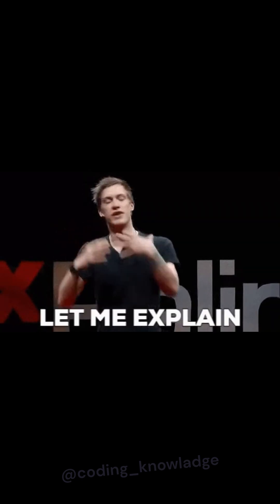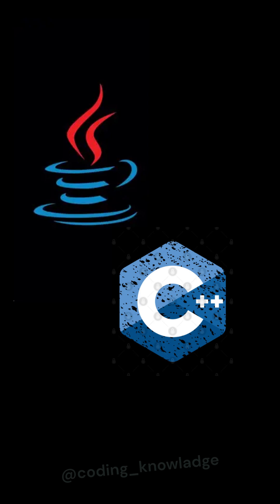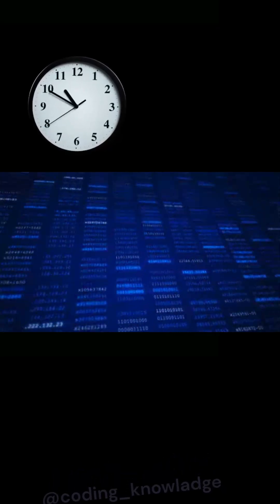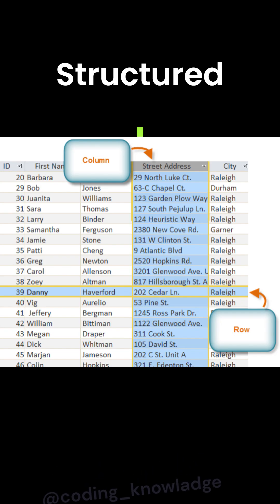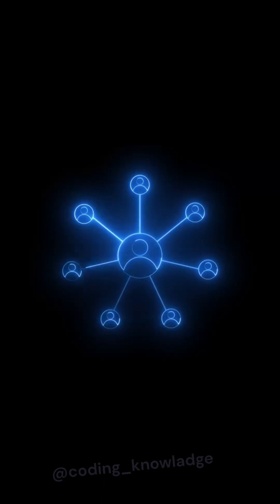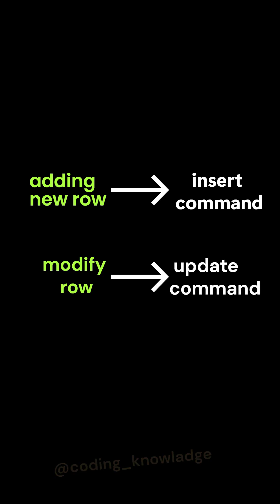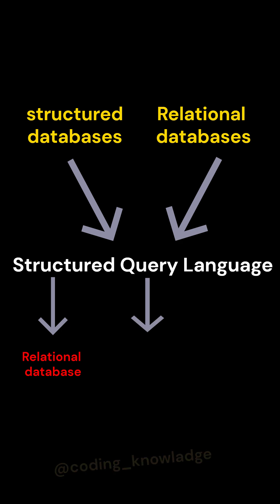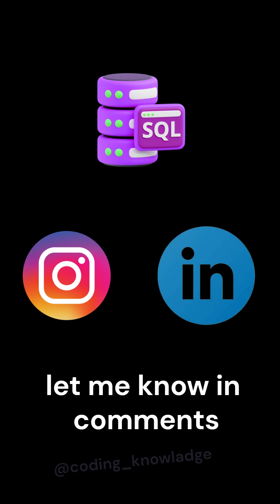what is SQL ?